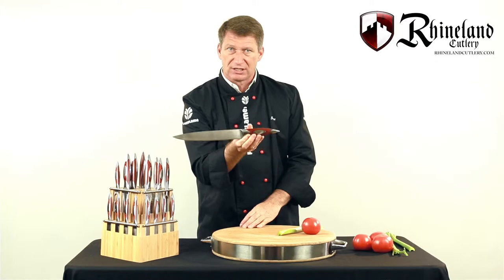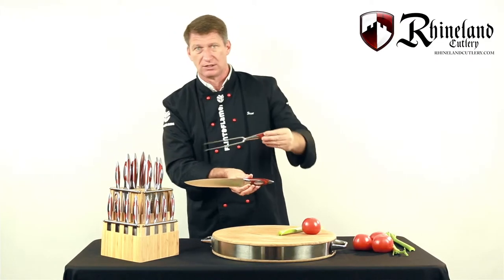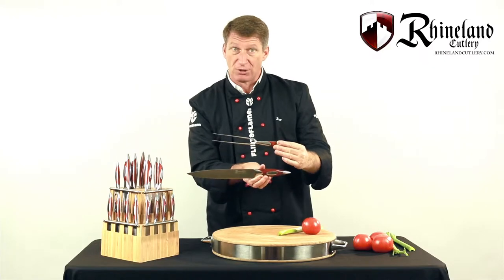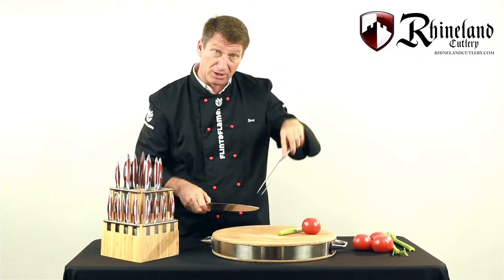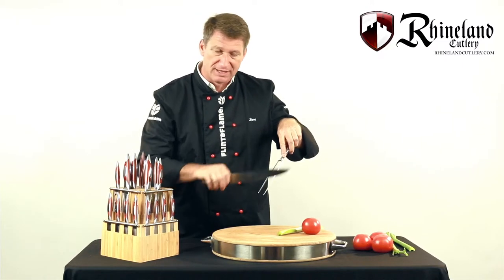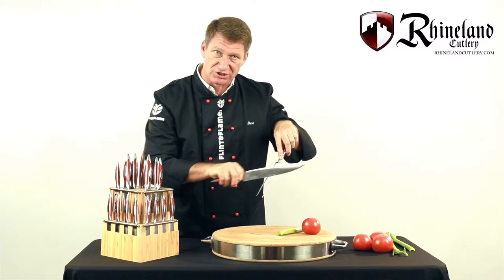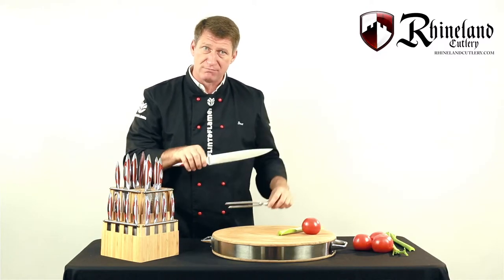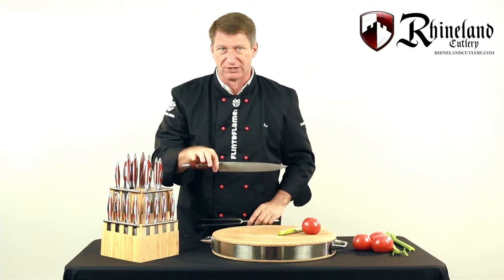9" Carving Knife Instructional Video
This video demonstrates how to use your 9" Carving Knife from Rhineland Cutlery. This knife is the ultimate slicer! Great for hams, turkey's and briskets. The 9″ blade allows you to make thin and even slices.